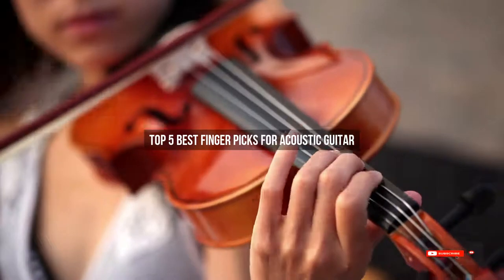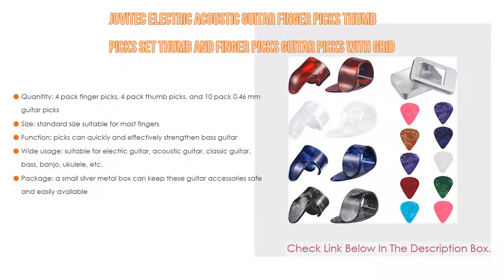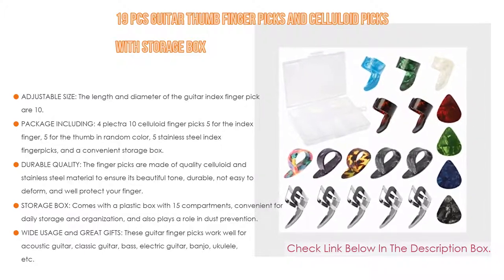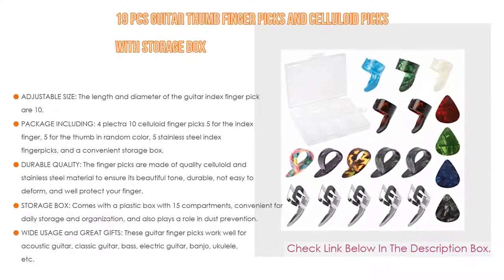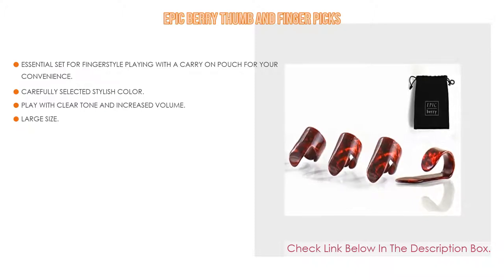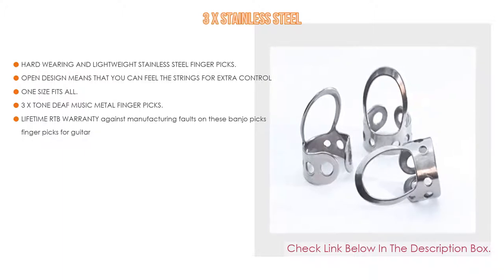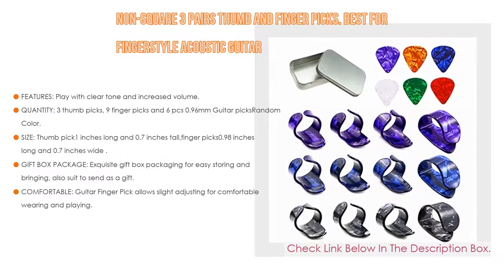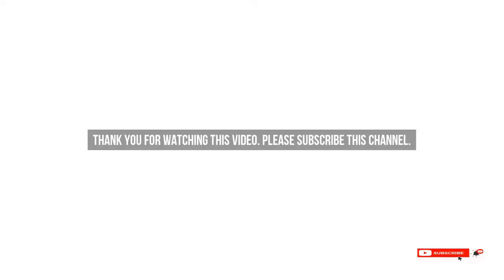Top #5 Best Finger Picks For Acoustic Guitar Reviews For You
Best Finger Picks For Acoustic Guitar: In this video we've collected and suggested  Finger Picks For Acoustic Guitar Reviews for you. Hope our findings will help you.

🔵 Non-square 3 Pairs Thumb and Finger Picks. Best for Fingerstyle Acoustic Guitar:
🔵 3 x Stainless Steel:
🔵 EPIC berry Thumb and Finger Picks:
🔵 19 Pcs Guitar Thumb Finger Picks and Celluloid Picks with Storage Box:
🔵 Jovitec Electric Acoustic Guitar Finger Picks Thumb Picks Set Thumb and Finger Picks Guitar Picks with Grid Case Storage Box:

►Timestamps◄
 ⏩ 0:00:03 Introduction
 ⏩ 00:00:17 Jovitec Electric Acoustic Guitar Finger Picks Thumb Picks Set Thumb and Finger Picks Guitar Picks with Grid Case Storage Box
 ⏩ 00:00:56 19 Pcs Guitar Thumb Finger Picks and Celluloid Picks with Storage Box
 ⏩ 00:02:09 EPIC berry Thumb and Finger Picks
 ⏩ 00:03:02 3 x Stainless Steel
 ⏩ 00:03:40 Non-square 3 Pairs Thumb and Finger Picks. Best for Fingerstyle Acoustic Guitar
 ⏩ 00:04:27 Conclusion.